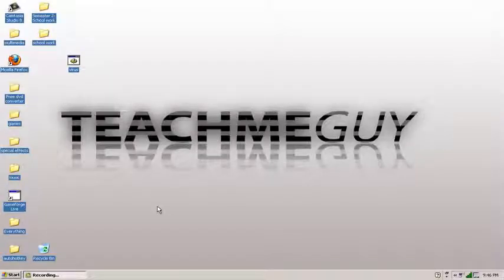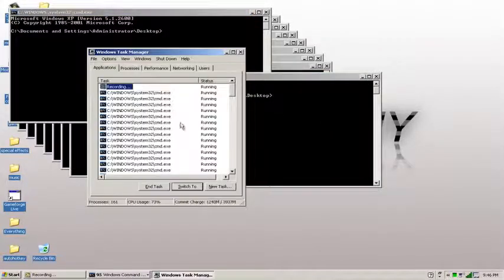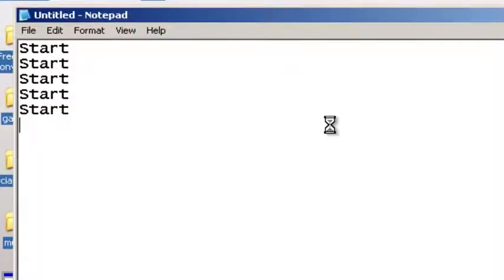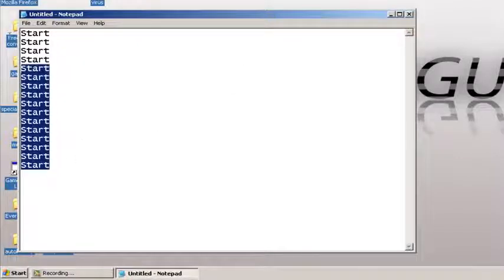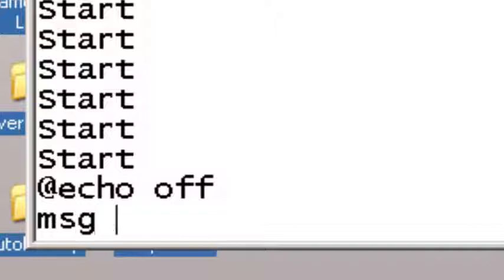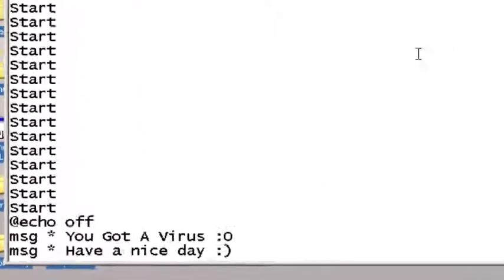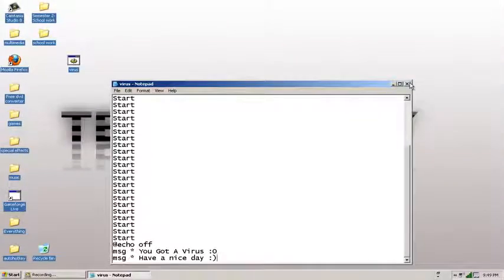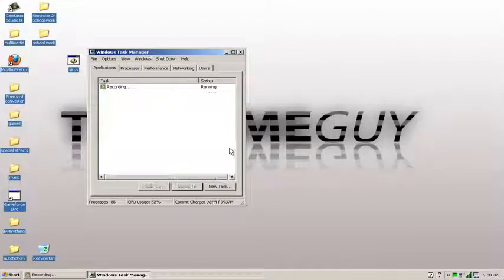How To Make :Fake Virus-2017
How To Make A Fake Virus
This Tutorial will show you how to make a fake virus using notepad. This is very simple and easy to do. All you need is notepad. You can put as many start as you want. The more start there is the more comand prompt there is. Here is an example:

start
start
start
start
start
@echo off
msg * You Have A Virus :O
msg * Have a nice day

After you are done writing this you just save it as a .bat file.
If You Have any Problem Comment Me .
Share this To Other ..